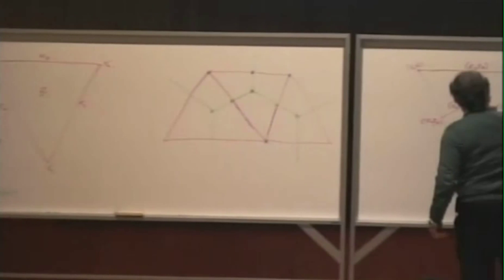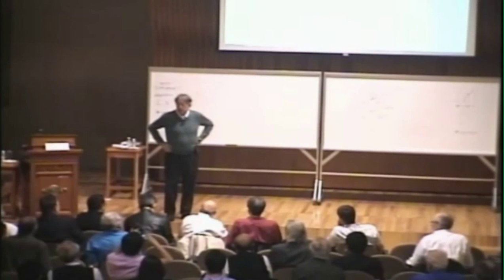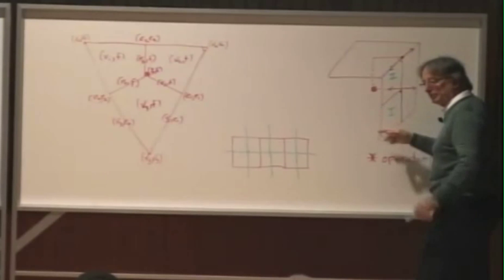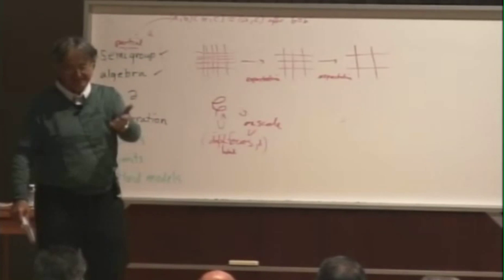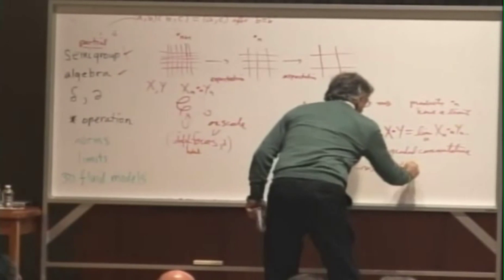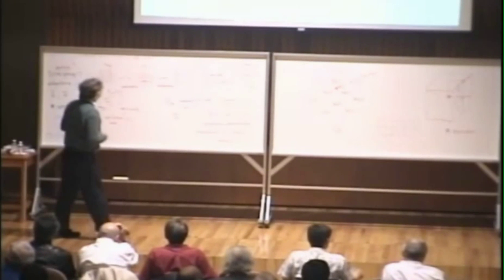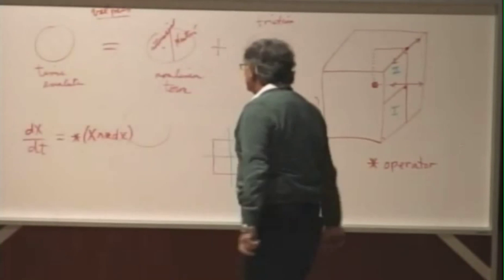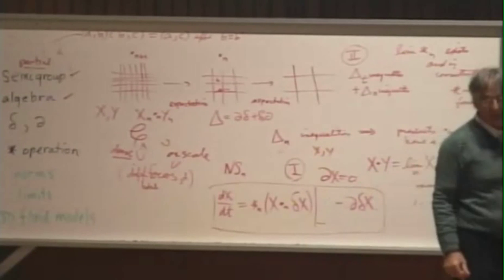From Topology to Analysis (Dennis Sullivan)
Plática dada en la celebración del cumpleaños 80 de Sam Gitler